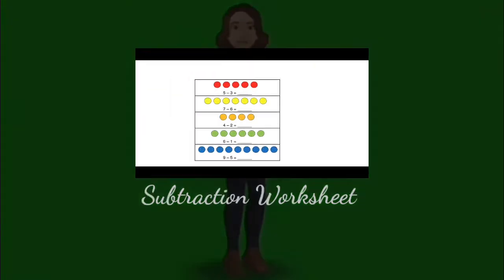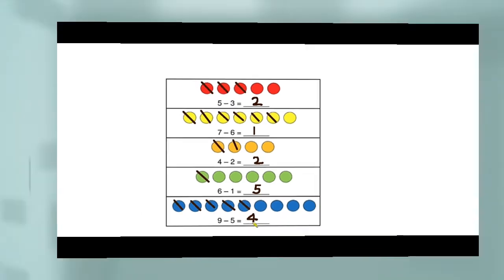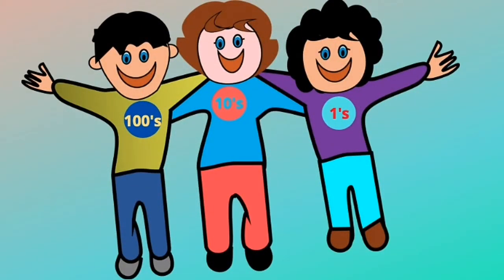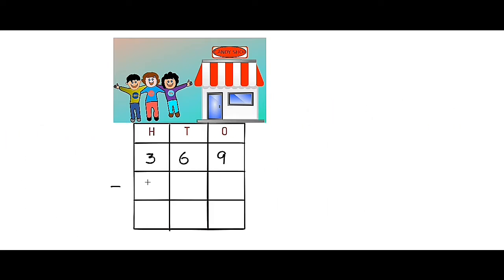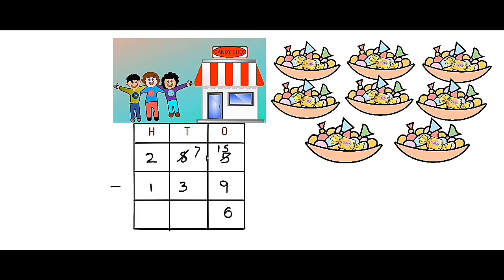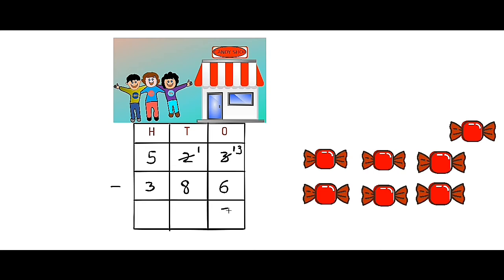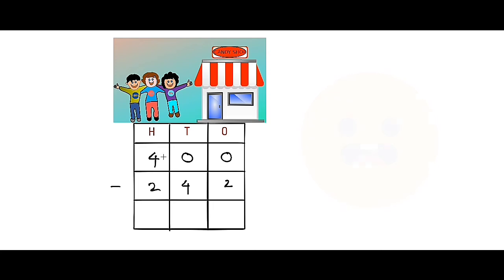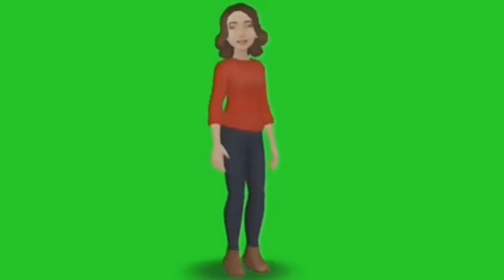Basic Arithmetic (Subtraction)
0:00 Intro
0:50 What is subtraction?
0:19 Subtraction Worksheet
3:05 Story of Subtraction (Borrowing)
9:28 Trivia
10:01 Outro